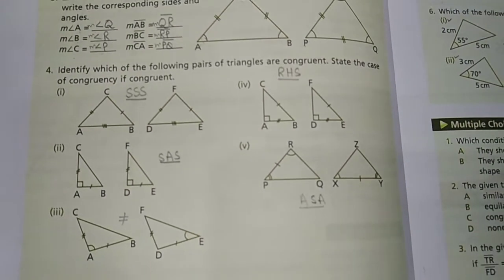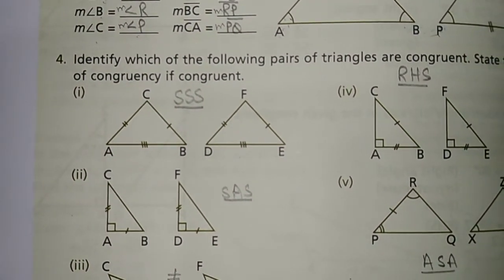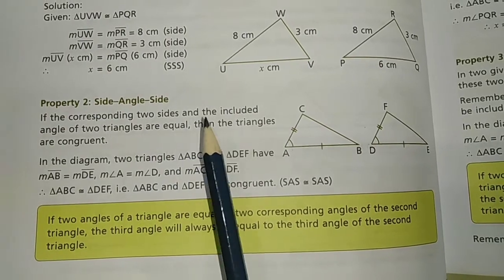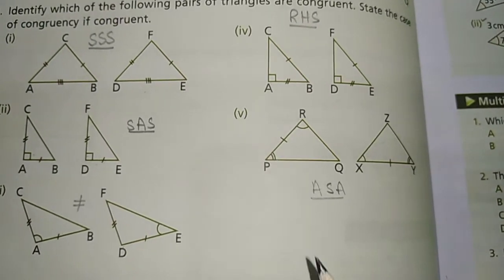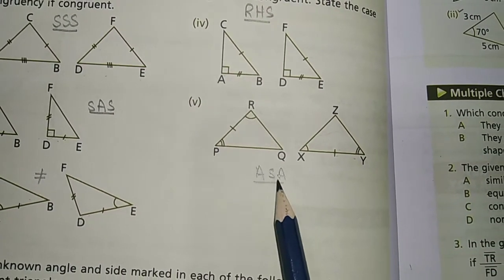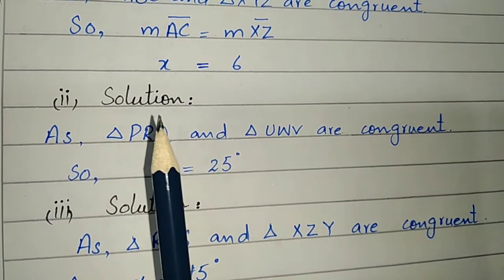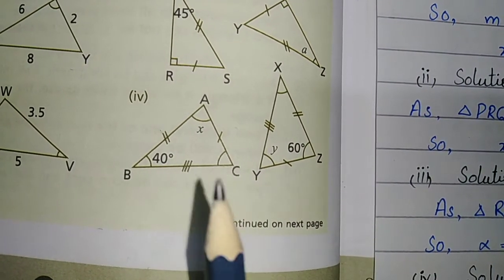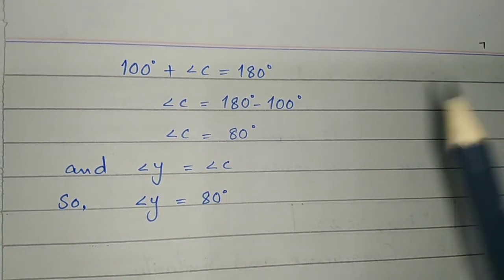Class 7 Exercise 15a Question 4 to 6